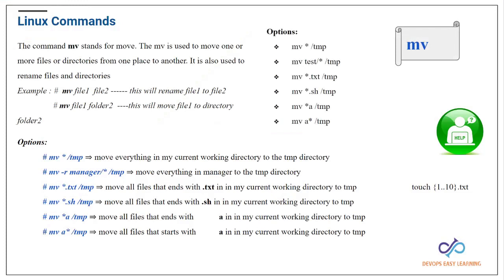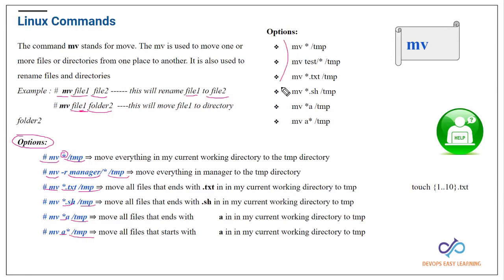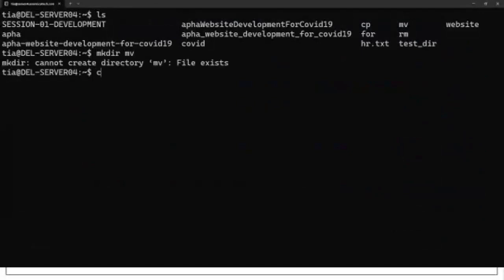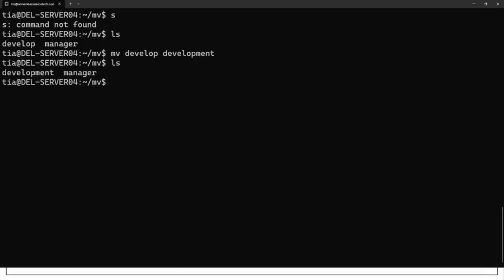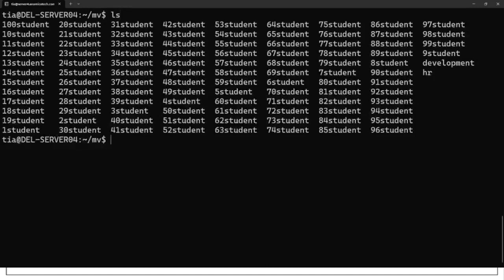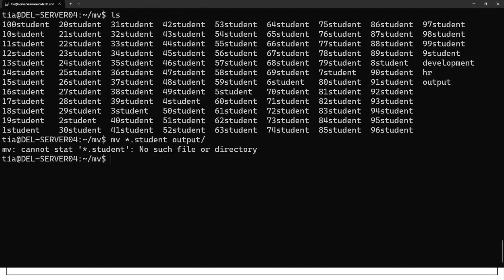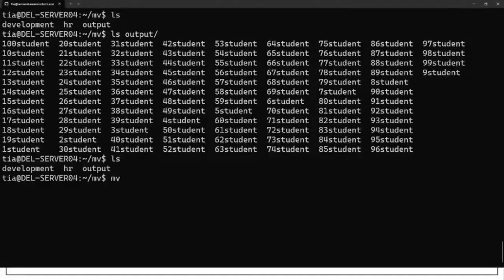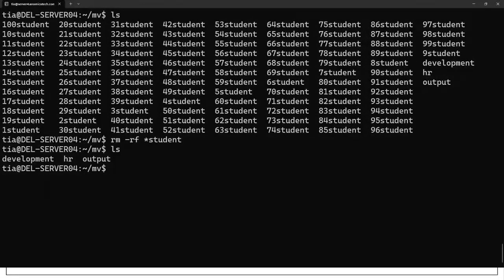mv command In Linux | Linux for beginners